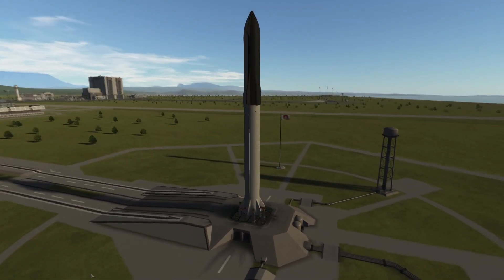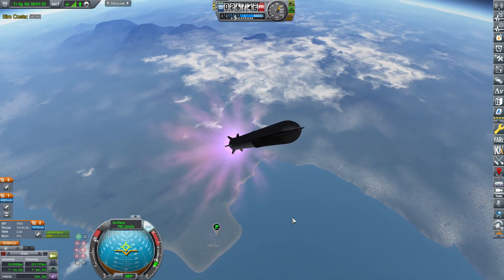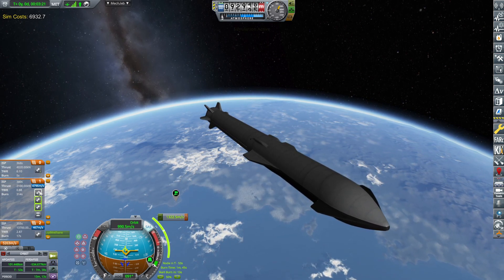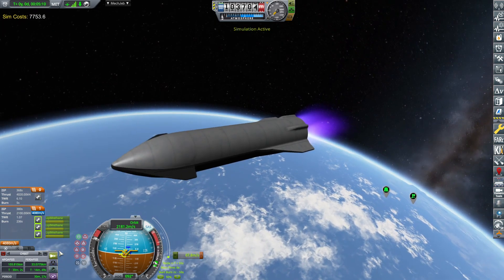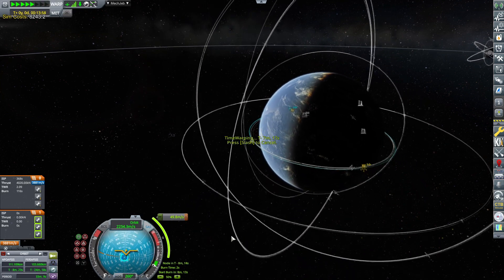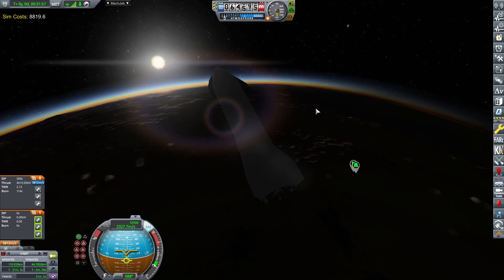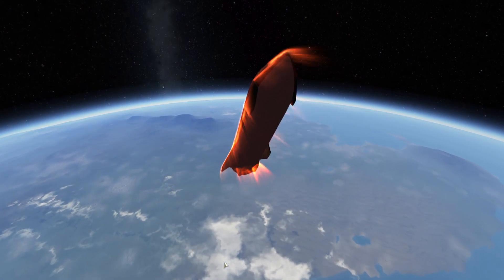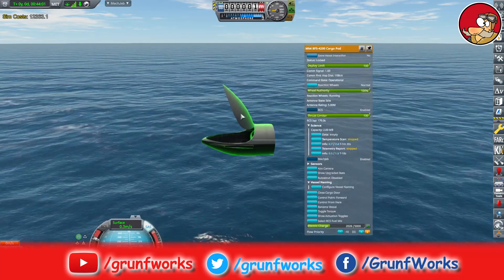Starship Full Stack Orbital Test in KSP Career (2022) - ep 83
Performing our very own Starship High Altitude Test in today's episode of KSP Career Let's play.

Special thanks to GrunfWorks Patrons: (Rank Veteran Test Pilot or higher):
Smoking Warthog
Joey Simmons